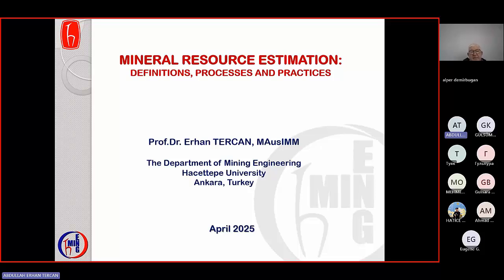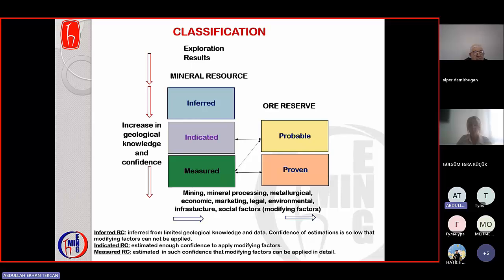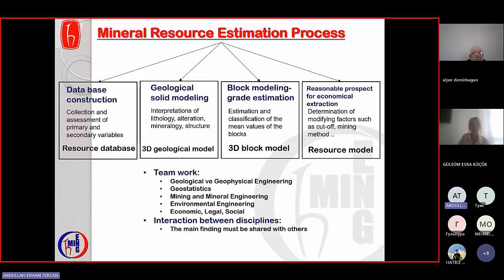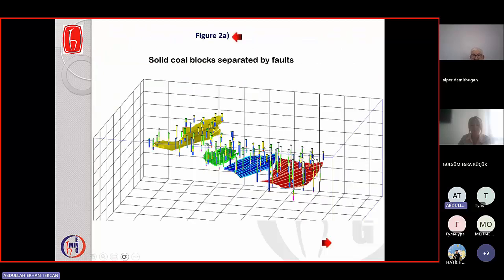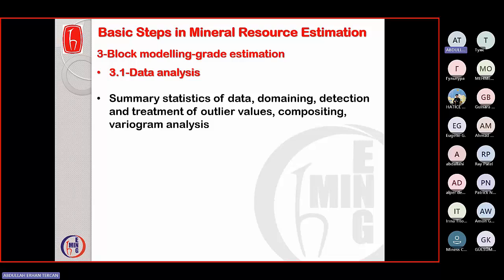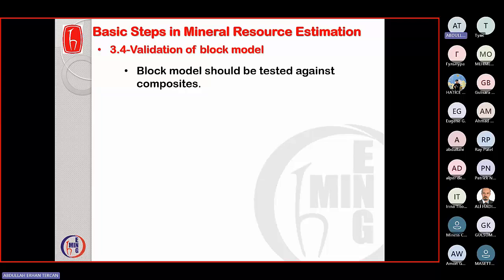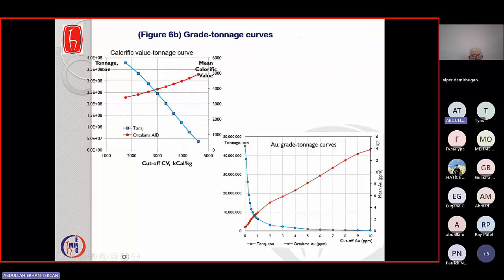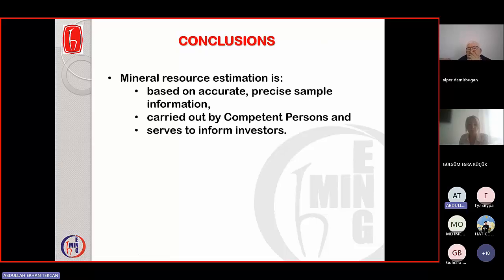From Research to Reality: The Impact of R&D on Mining Technologies